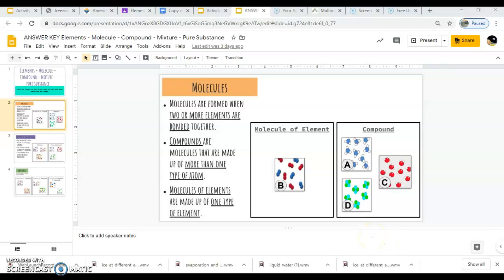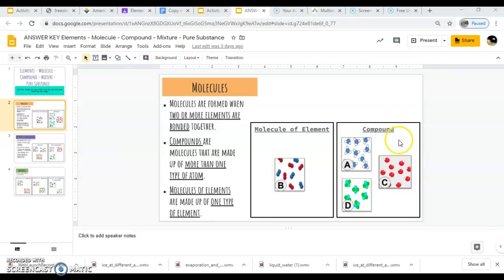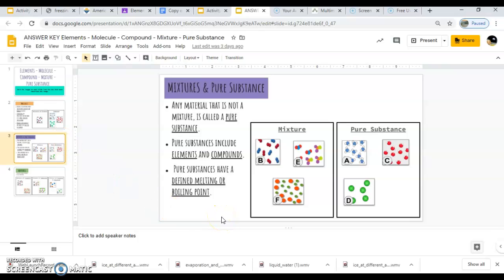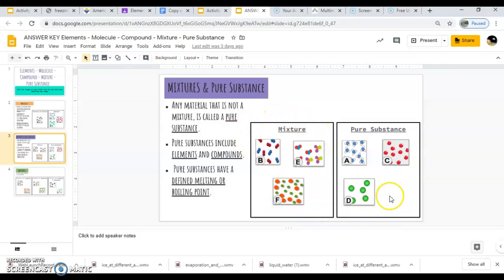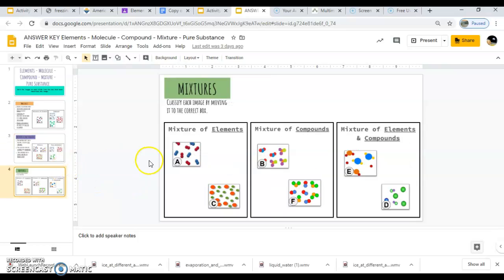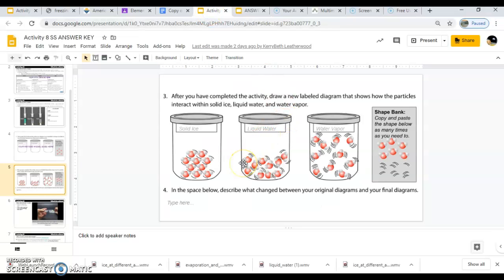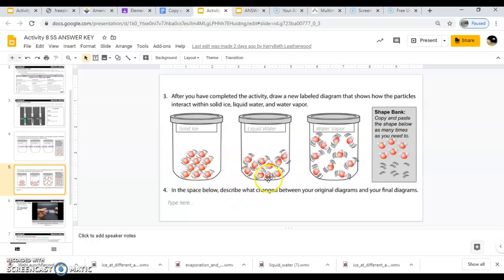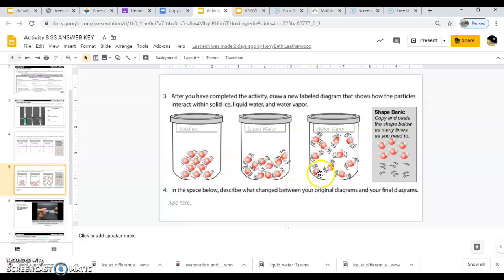Answer Key for 3/30-4/3